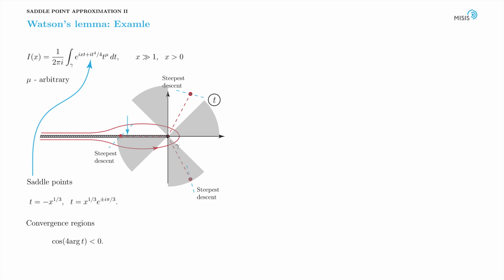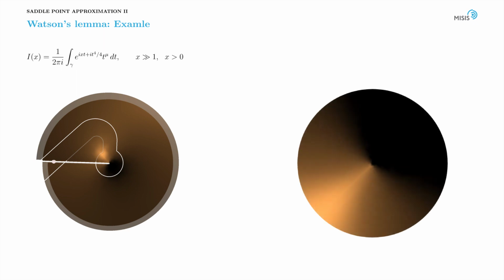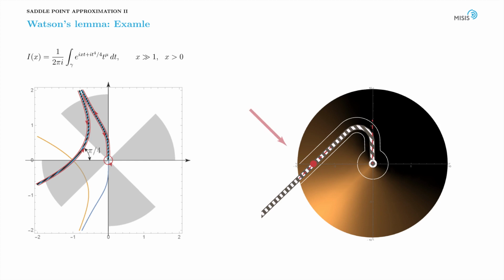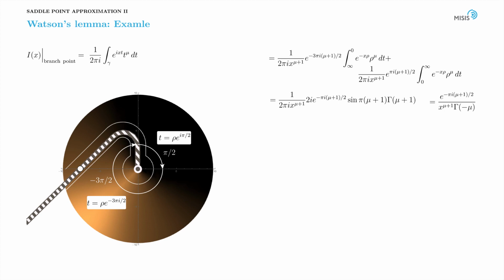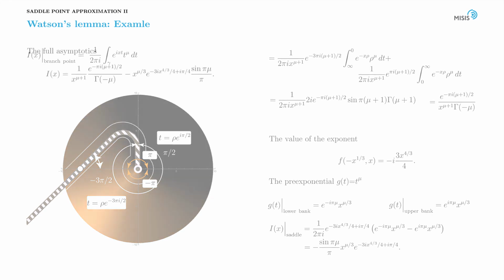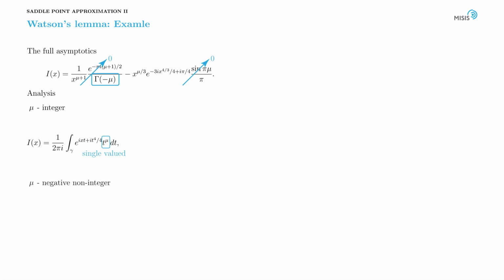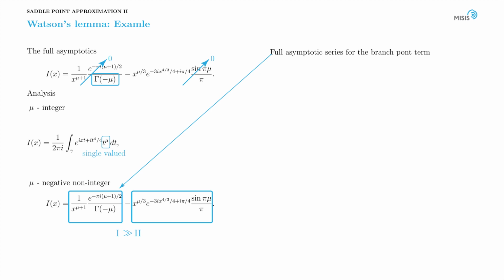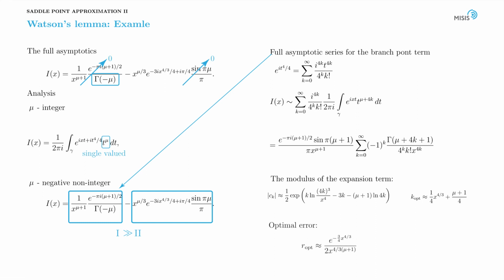Asymptotics in the Complex Plane. Watson's lemma, Part 2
Here we address the famous Watson's lemma for computation of loop integrals, P2.

Topics of the course:
    1. Asymptotic series.
    2. Special functions.
    3. Saddle point approximation with extensive practice.
    4. Solution of differential equations with contour integrals.
    5. Stokes phenomenon.
    6. Related physics applications.